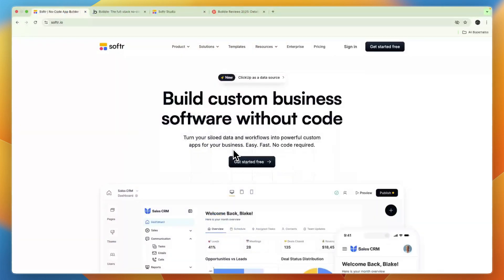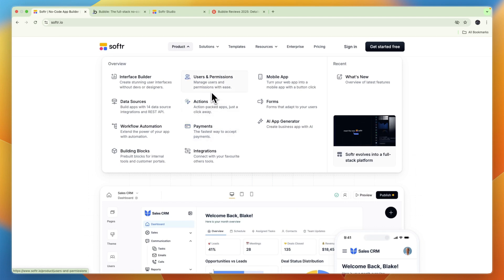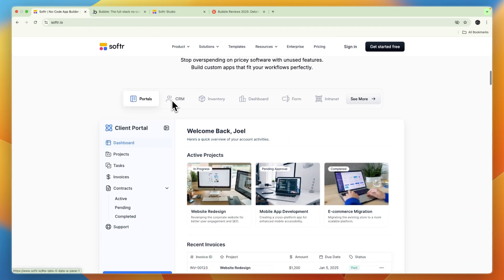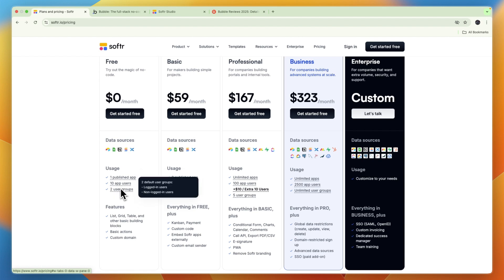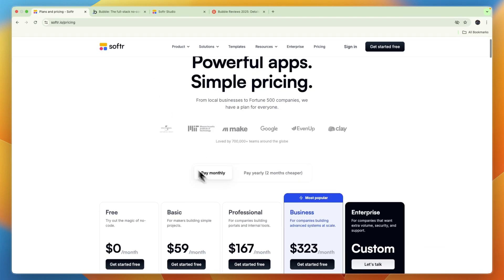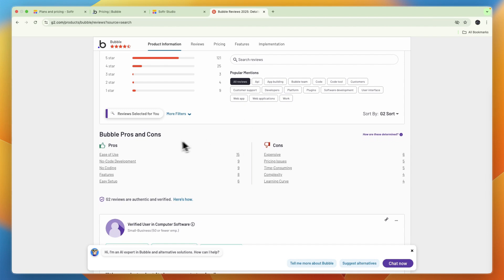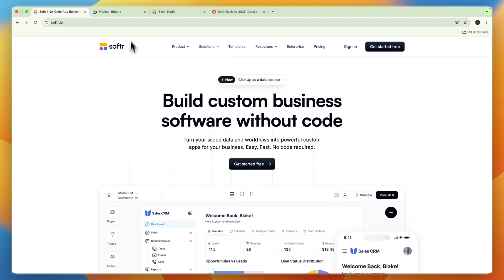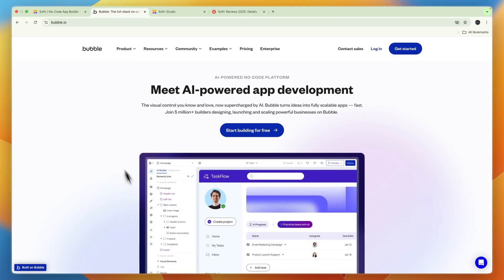Softr vs Bubble (2026) | Which One is Better?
In this video I'll compare Softr vs Bubble.